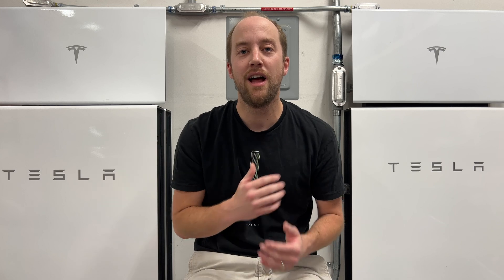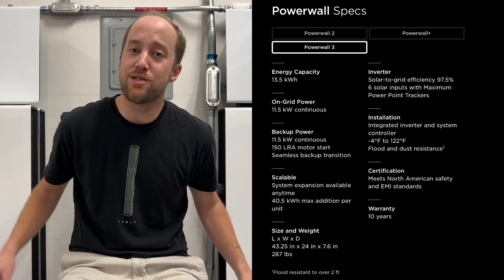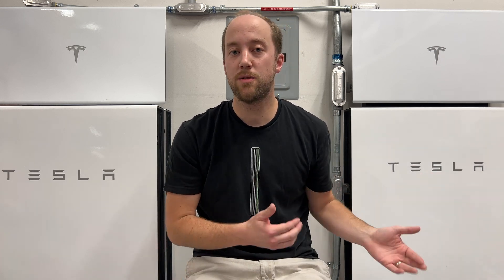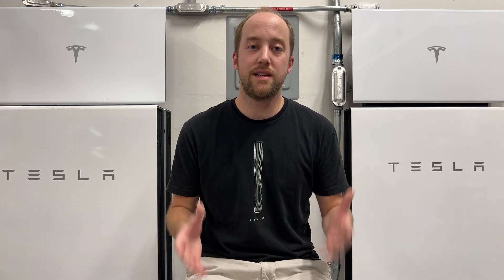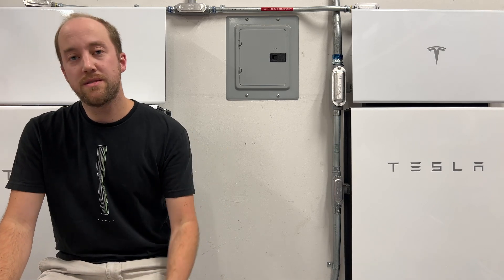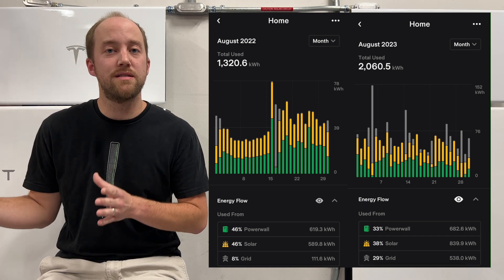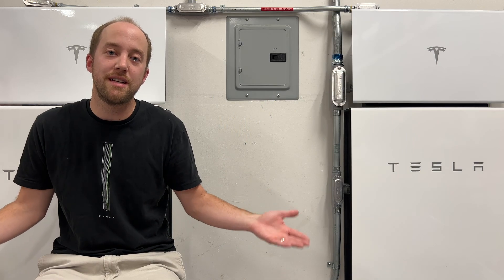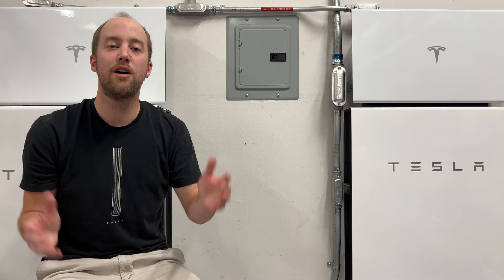Tesla Solar Panels & Powerwalls: August 2023 Update!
The August 2023 update is here for our Tesla 12.24 kW Solar Panel and 3 Powerwall system!  It's been a quiet month for our system but a big month for the channel!  We go over the big news of the Powerwall 3 and go over the 2023 Virtual Power Plant season!